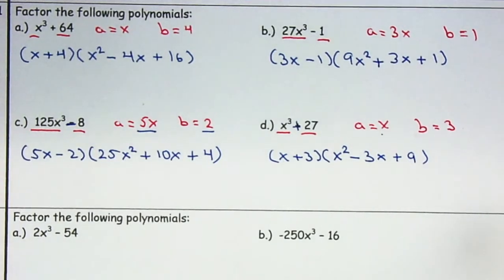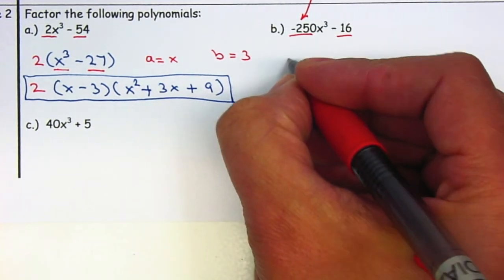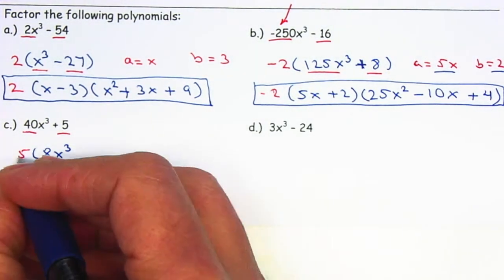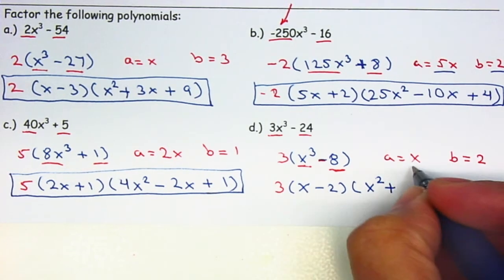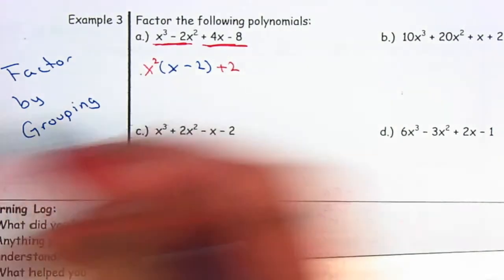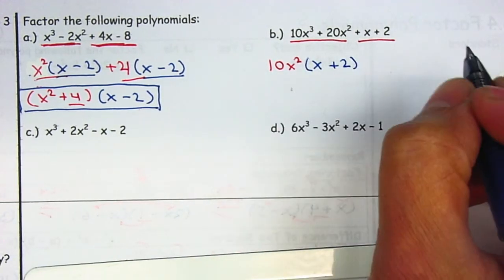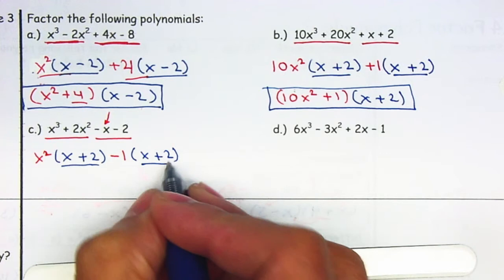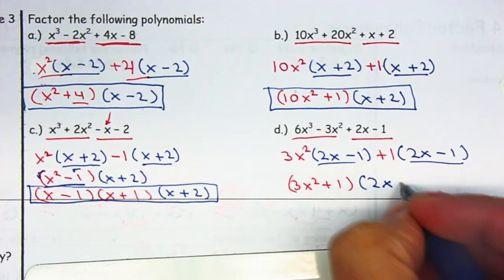Algebra 2 - 6.1 Factor Polynomials Part 2